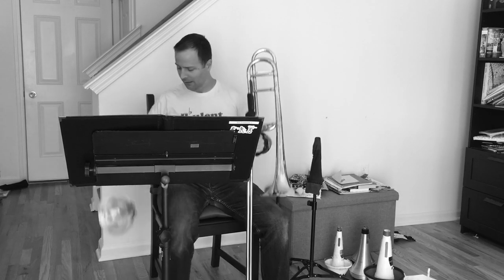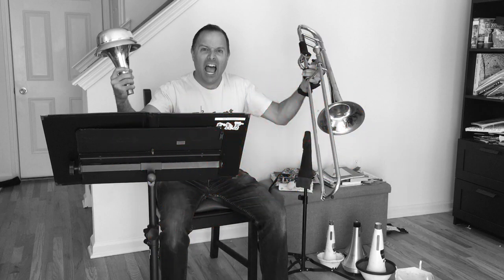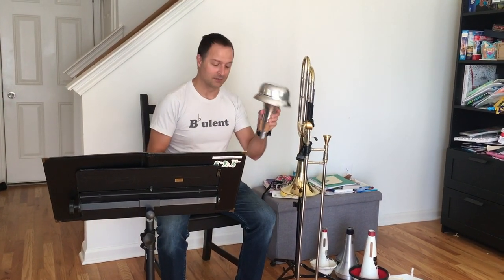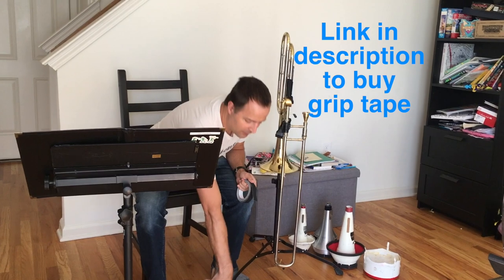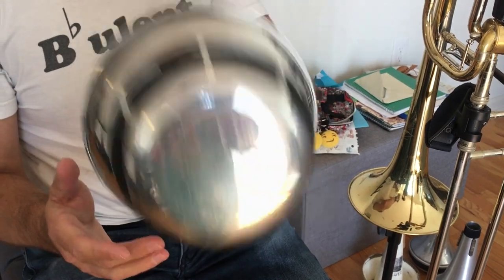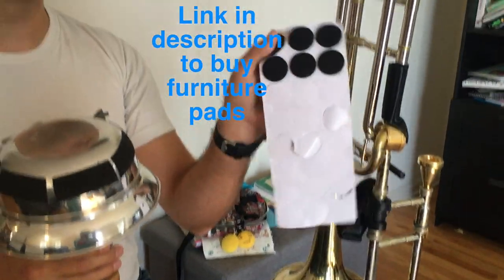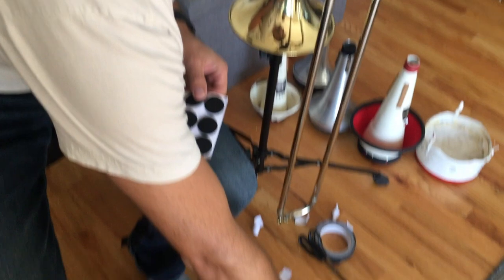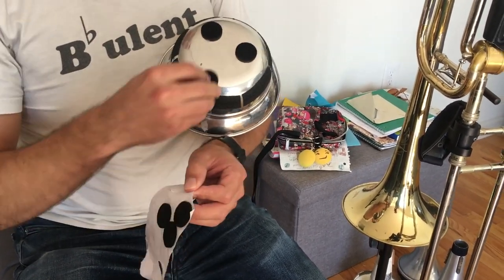Mute hacks - Jim Lutz - Trombone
A couple mute hacks/pro tips for all you brass players, especially trombonists! I hope this helps you; if so, please check out the links below, and TELL A FRIEND! Thanks!!

▶ Grip tape

▶ Furniture pads

▶ Love this video? Join them be the first to see my new stuff and help me to make more of it: